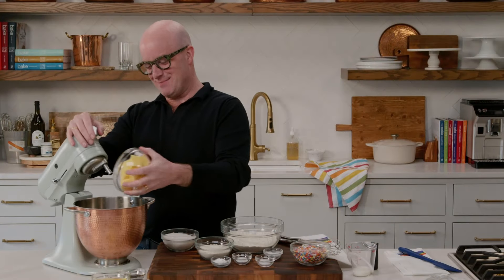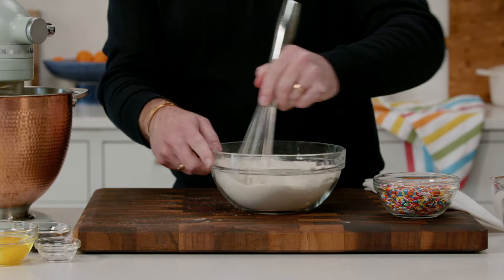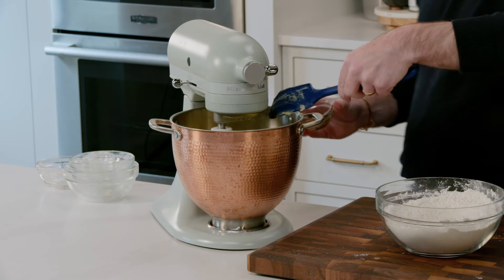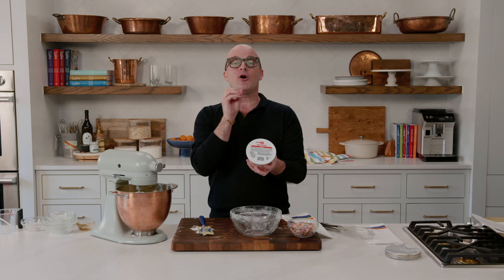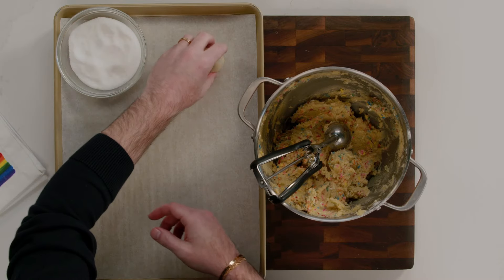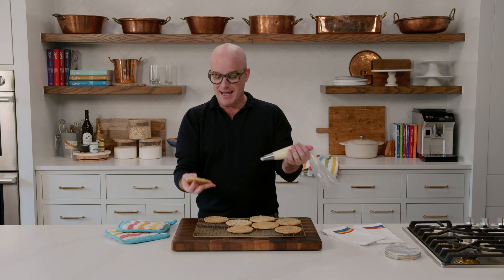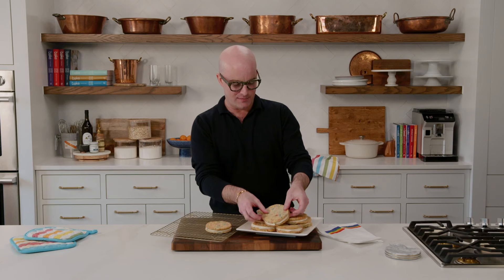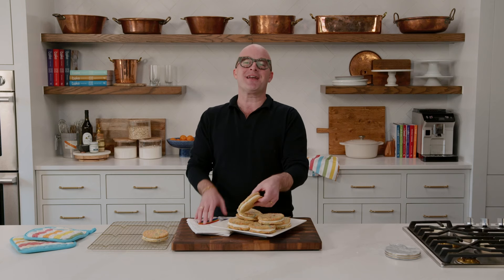The BEST Crisp and Chewy Wedding Cake Sandwich Cookies | Easy Baking Tutorial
Join us in this special Let's Bake series video where we celebrate love with our Wedding Cake Sandwich Cookies! Developed by our editor-in-chief for his own wedding, these cookies feature a rich almond flavor and a luscious buttercream filling. Follow our step-by-step tutorial to create these delicious cookies at home!

Products used in this video:
Betty Crocker Rainbow Sprinkles

Monday Night Virtual Baking School with Brian Hart Hoffman & Williams Sonoma